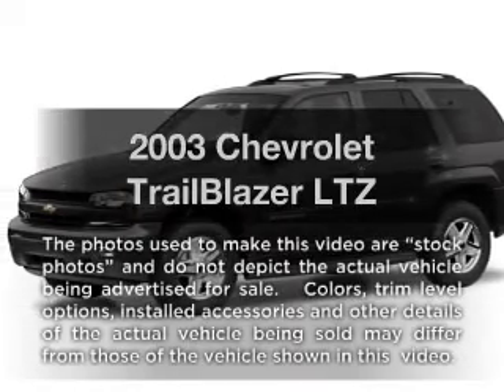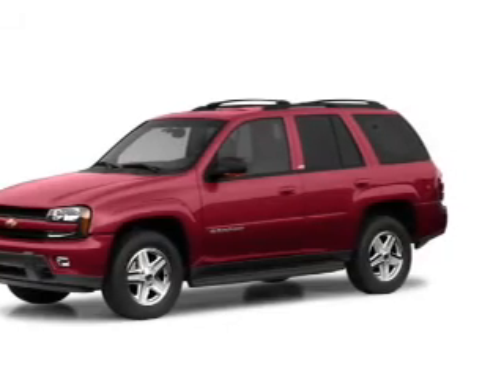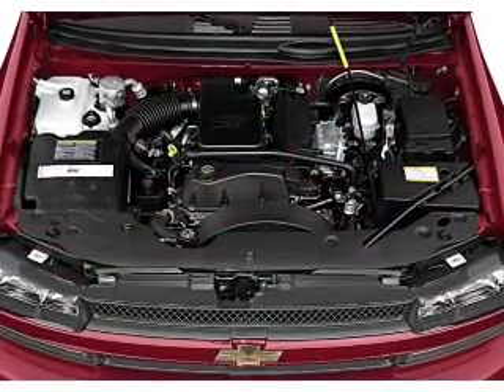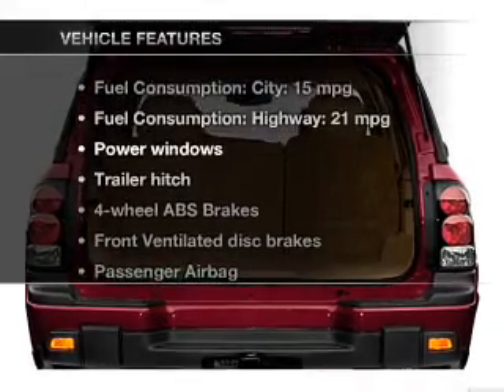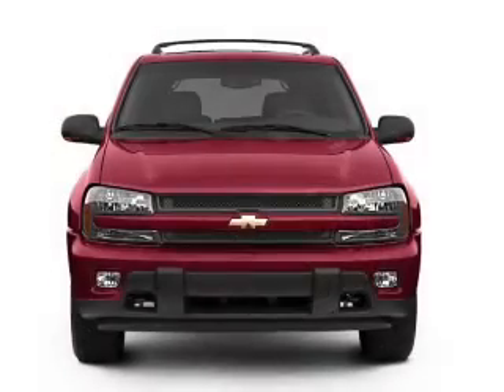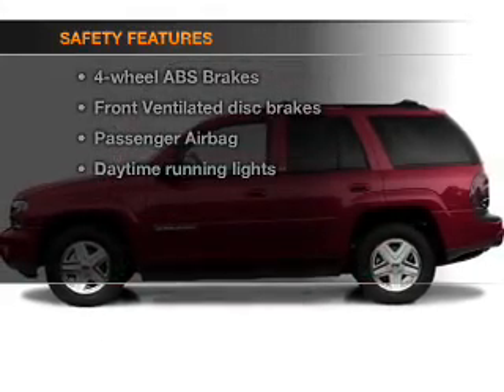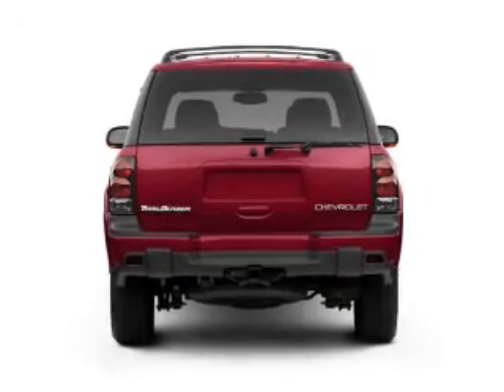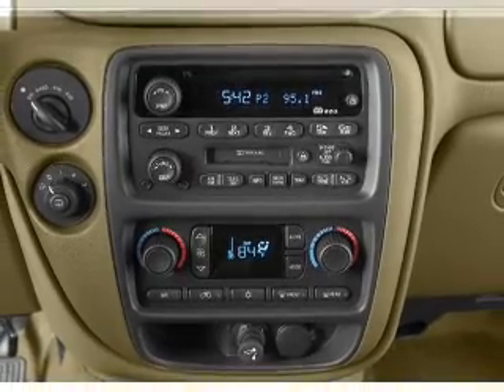2003 Chevrolet TrailBlazer - Bensalem PA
Year: 2003
Make: Chevrolet
Model: TrailBlazer
Trim: LTZ
Engine: 4.2 liter inline 6 cylinder 24 valve
Transmission: 4-Speed Automatic
Color: Black
Mileage: 115400
Address:
1515 Bristol Pike